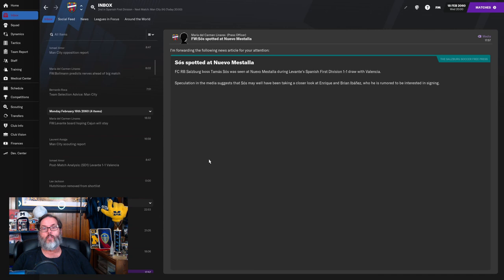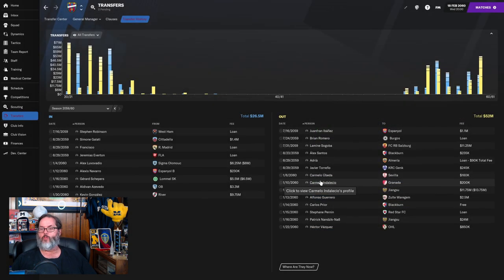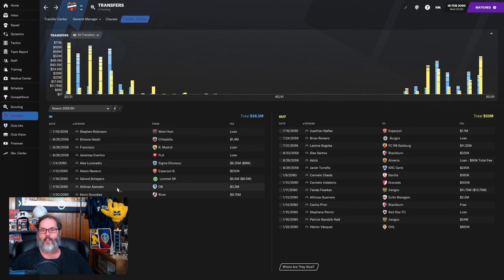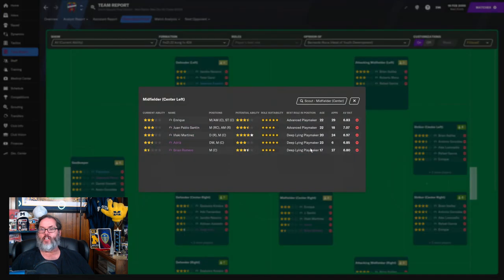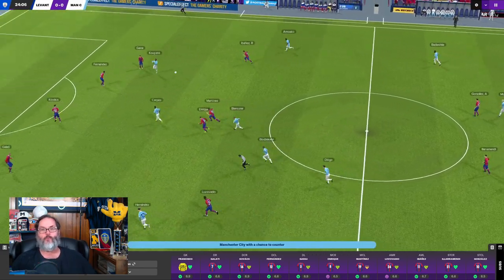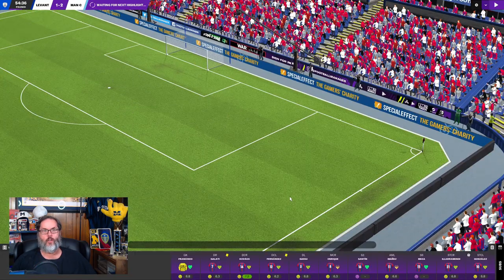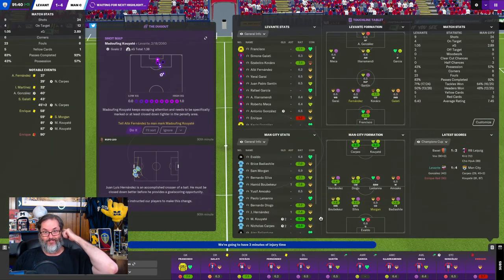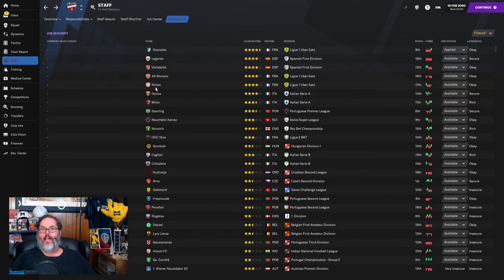FM21 JOURNEYMAN CHALLENGE - CLUB 4/LEVANTE - EP. 13 - A Dilemma of Sorts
This is a Football Manager 2021 Journeyman Challenge.  In an FM21 journeyman, you start off with a lower league squad (LLM) and attempt to move up the  FM21 ranks to the most Barcelona’s and PSG’s of the world.  However, in my journeyman we are doing a twist.  As a fan of Leeds and Marcelo Bielsa, I am attempting to mimic Bielsa’s decision making process with regard to how he signs and retains players as well as how he decides to take or leave jobs.  Bielsa always seems to be more interested in the fans of the club rather than the prestige level of the club.  So that could make for some interesting job moves.  Of course there is his personal history as well.  Interactions with the board go sour?  Well, he’s left a club for less.  Fans feel that a player cannot cut it at that level?  Bielsa is loyal to the players to perform for him.  So there will be less emphasis on transfers and focusing on building and developing the players we already have.  But as promotions loom, we will of course not turn away from transfers if they make sense.  Of course, Bielsa is pretty particular about the type of player that he will bring in.  I am excited to see how this pans out.  To add an additional twist to the series I do a “+30” where I vacation for 30 years before starting the game meaning all the players in the game are now newgens and we will create our own Ronaldos’, Messis’ and Ronaldhinos’.

Well we won the treble with Leicester, our third club, so it’s time to move on to a new challenge.  I looked at League 1 in France but the PSG job was the only one available so we are off to Spain to try and fix a broken side in Levante.  They have been predominantly a Second Division club until the last four years when they have yo-yo’d between the First and Second Divisions.

With our first two clubs I have behaved in true El Loco fashion, we left our first club, Volyn Lutsk, in the middle of the night a mere two days before the start of a new season to head off to the Bundesliga with Eintracht Frankfurt, a side that had just one league win in over a century.   We’d finish in the top five both of my seasons there before jumping to Leicester in the Championship.  Four years there, two league wins and four trophies and we’ve moved on yet again.

Don’t forget to hit that LIKE button to support the video and please make sure you stay up to date with daily Football Manager content here on my channel by hitting the notification bell.  Thanks so much for dropping by!